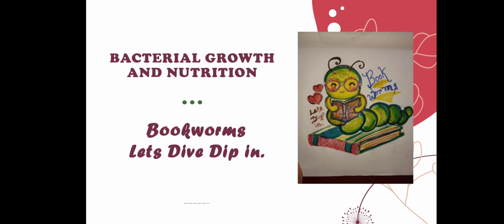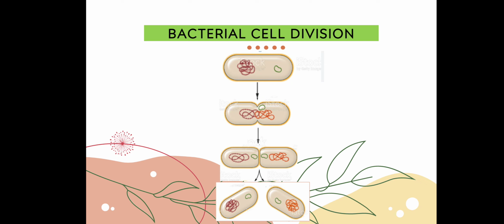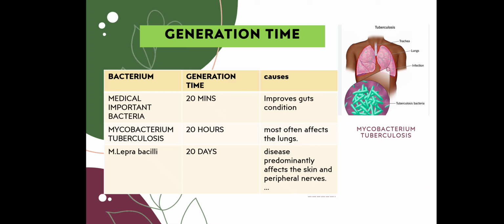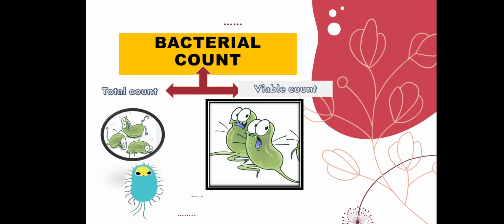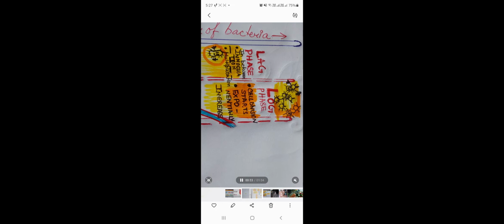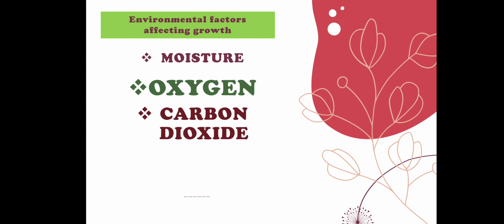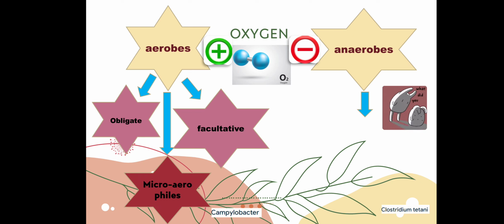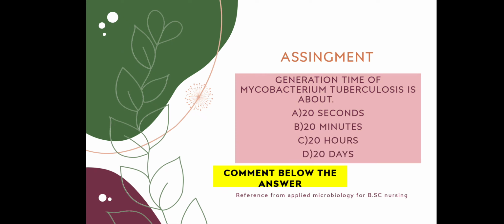Growth and nutrition of bacteria||•applied microbiology B.SC. NURSING ||•HEY BOOKWORMS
BOOKWORMS  has covered the portion of bacterial nutritional requirements and growth factors... through  this easy video... Approach..  hope u will share with your family and friends.
comment the answer below will love to reply and  if 1st to provide answer will have a shout out in my next video.